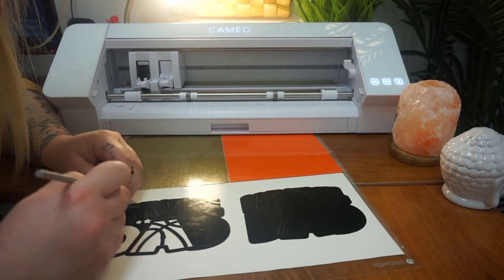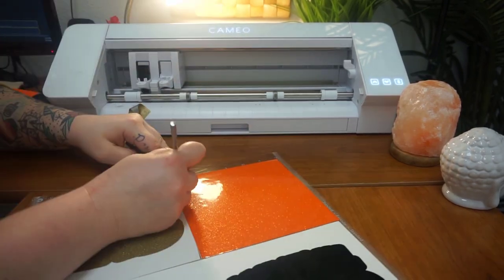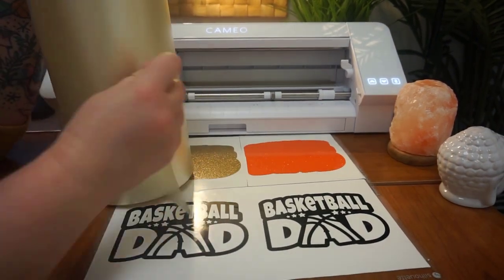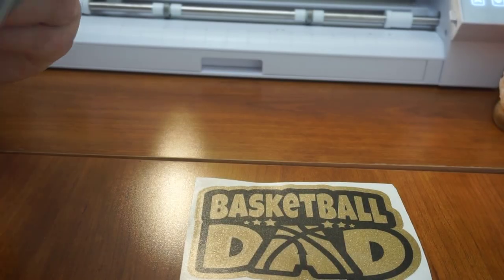Cut Three Colors at the Same Time on One CAMEO Cutting Mat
Here's how you can cut THREE colors at once on the same Silhouette Cameo cutting mat! This will save you so much time!

WHAT YOU'LL SEE IN THIS VIDEO:
Step by step how to place designs and vinyl so that three colors can be cut at once using the same cutting mat:
0:00 Intro
0:20 Open design
0:34 Grid for measurement
1:16 Offset
1:39 Copy/paste
2:09 Cut Settings/Cut Specs
2:28 Placement on cutting mat
3:42 Cutting
4:18 Weeding material
4:56 Application tape
5:16 Layering
5:52 Finished product
5:54 Recap